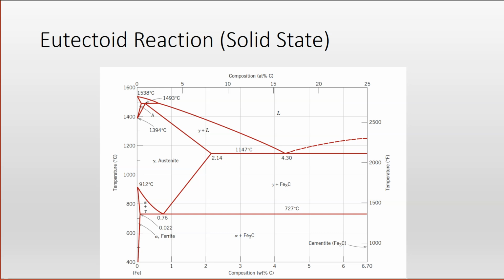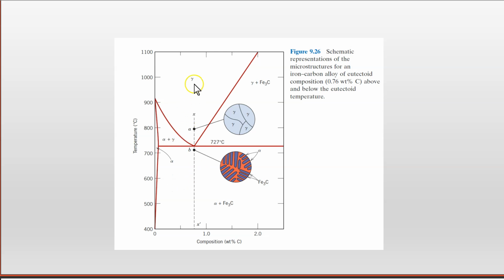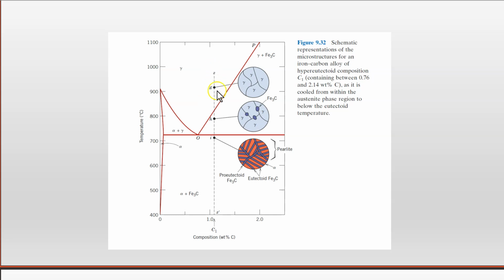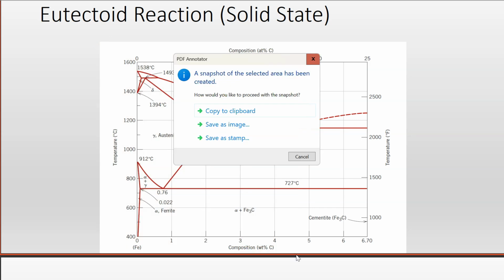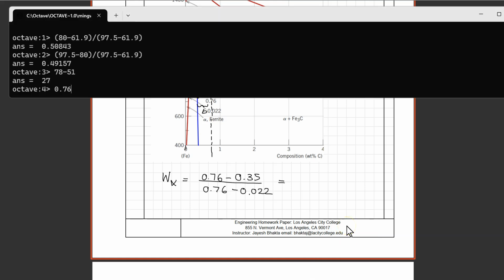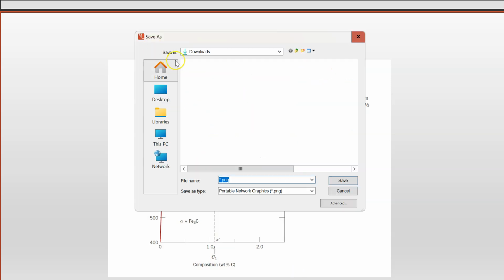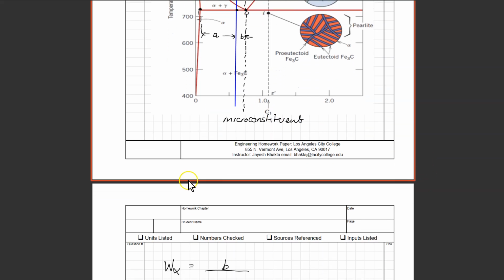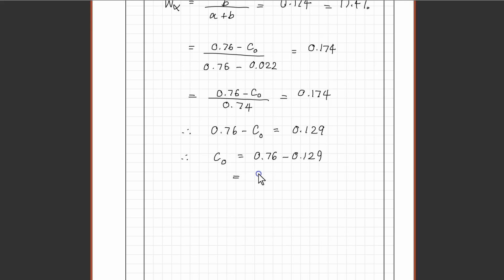Learning Unit 9 Phase Diagrams Part 4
Eutectoid reaction in Fe-C system, application of lever rule, mass fraction  of microconstituents